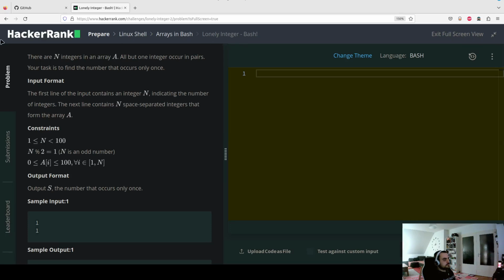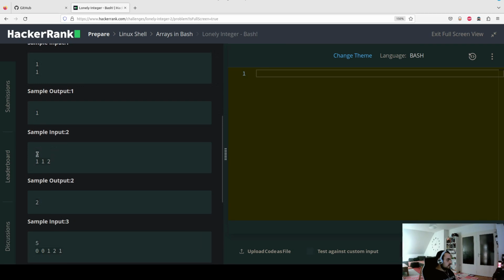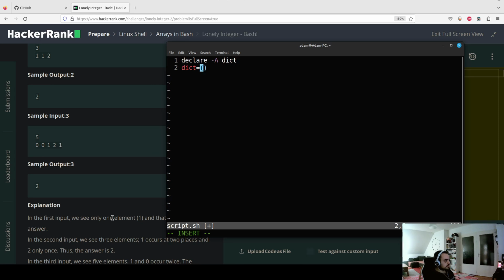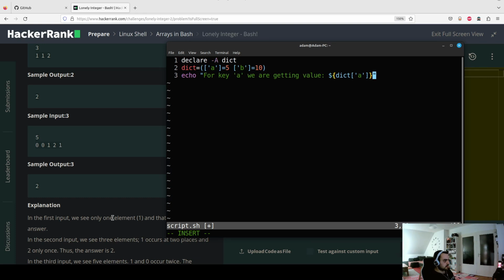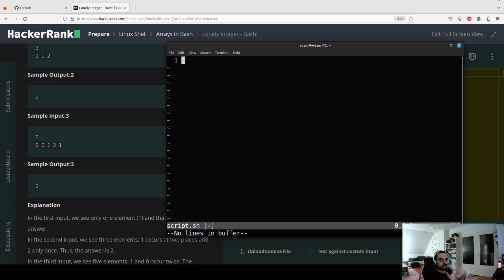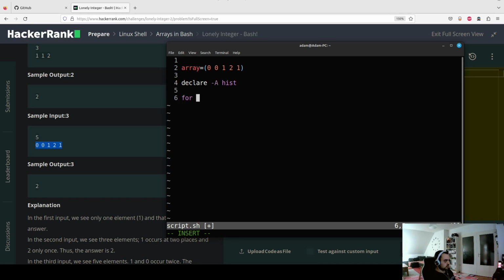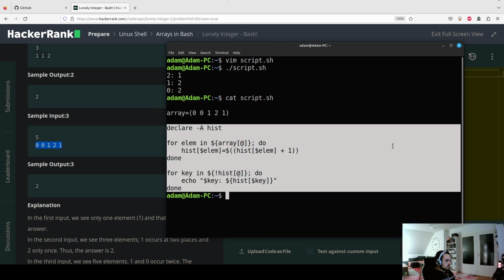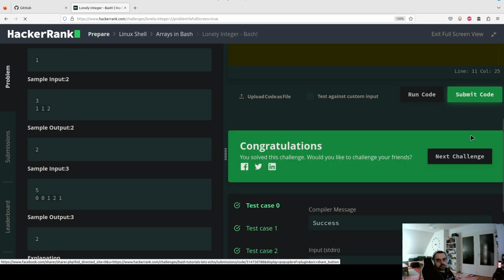BASH from beginner to advanced: Solutions to Hackerrank Challenges - Episode 14: Lonely Integer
Welcome to this in-depth series of videos where we will be providing solutions and explanations for various BASH challenges from Hackerrank. In this video, we will be tackling the "Lonely Integer" challenge, which can be found at this

To declare a dictionary in Bash, you can use the following syntax:

declare -A myDict

This creates an empty dictionary called myDict.

You can then add key-value pairs to the dictionary using the following syntax:

myDict[key]=value

For example, let's create a dictionary that associates names with ages:

declare -A ages
ages["Alice"]=25
ages["Bob"]=30
ages["Charlie"]=35

We can then access the value associated with a key using the following syntax:

echo ${ages["Bob"]}

This will output 30.